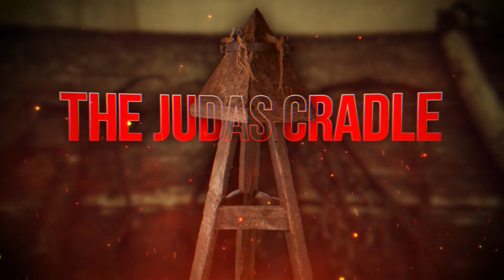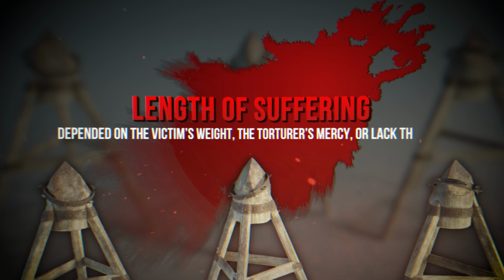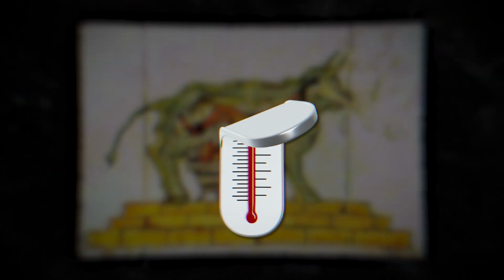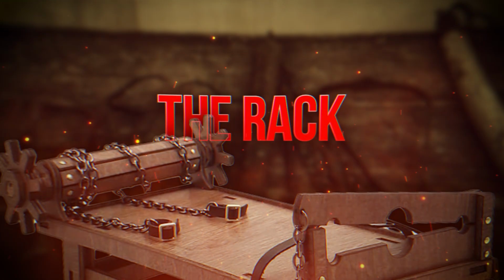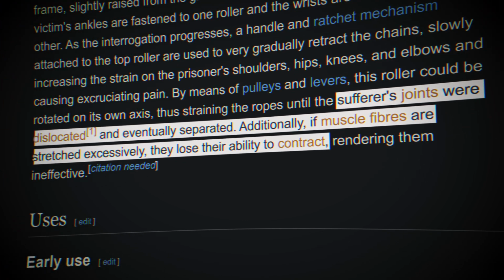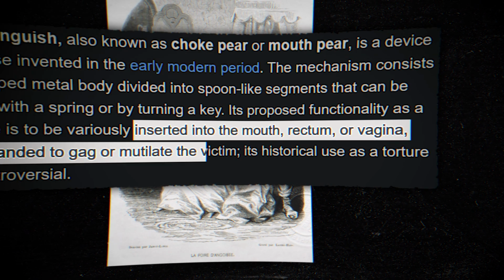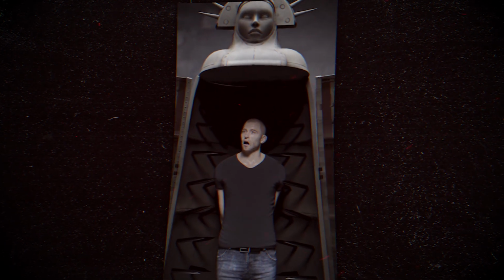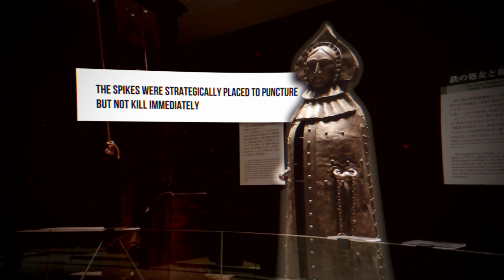5 most terrifying TORTURE DEVICES ever!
History’s most terrifying torture devices were designed to make death feel like a mercy.

Torture didn’t end in the past. Watch our video on horrifying experiments that happened way too recently

00:00 intro
00:09 The Judas Cradle
00:42 The Brazen Bull
01:17 The Rack
01:51 The pear of Anguish
02:14 The Iron Maiden
02:55 Outro

For centuries, executioners and interrogators used devices like The Rack, The Brazen Bull, The Judas Cradle, The Pear of Anguish, and The Iron Maiden to inflict unimaginable suffering.

The Judas Cradle forced victims onto a sharp pyramid, slowly piercing their bodies. The Brazen Bull cooked people alive inside a burning metal chamber, turning their screams into a horrifying roar. The Rack dislocated every joint in the body, while the Pear of Anguish expanded inside victims to tear them apart from within. The Iron Maiden, whether real or a later fabrication, symbolized the slowest and most calculated form of agony.

Don't miss out on more captivating historical content! Follow us for more fascinating videos and untold stories from the annals of history.